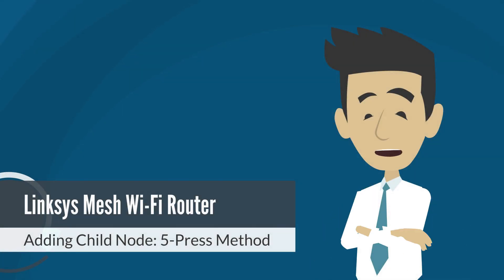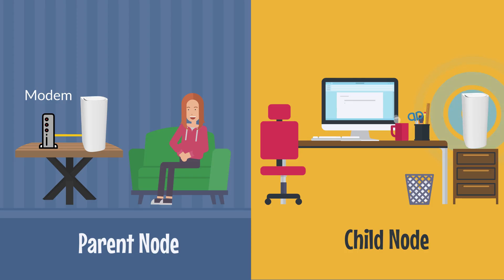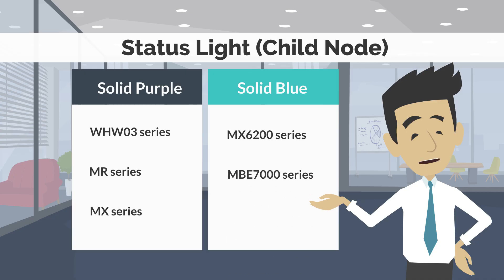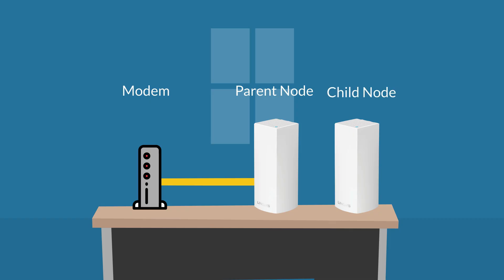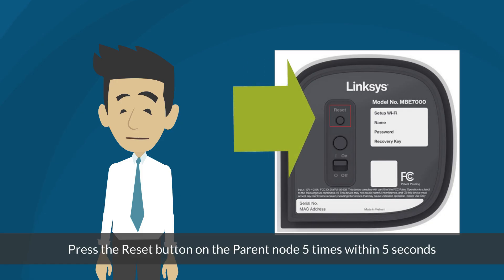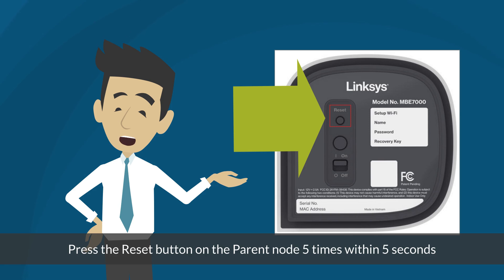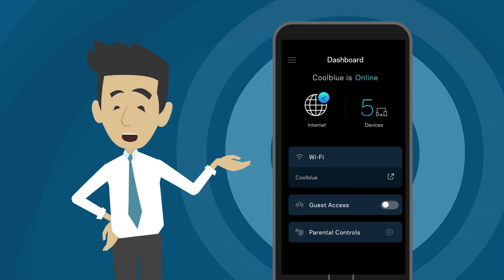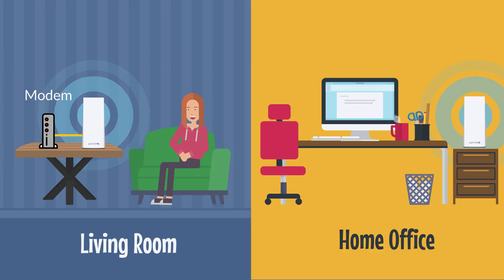How to Set Up Linksys Child Node with 5-Press Method | Easy Step-by-Step Guide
Learn how to easily set up your Linksys child node with the 5-press method in this step-by-step tutorial. Whether you're expanding your Wi-Fi network or ensuring better coverage throughout your home, this guide makes it simple and hassle-free. Follow along with our easy instructions and boost your network performance in minutes. If you need help, our expert tips and troubleshooting suggestions are right here for you!

🔹 Step-by-step instructions on setting up Linksys child node 🔹 Quick and easy 5-press method explained 🔹 Improve Wi-Fi coverage and performance at home

Learn more!